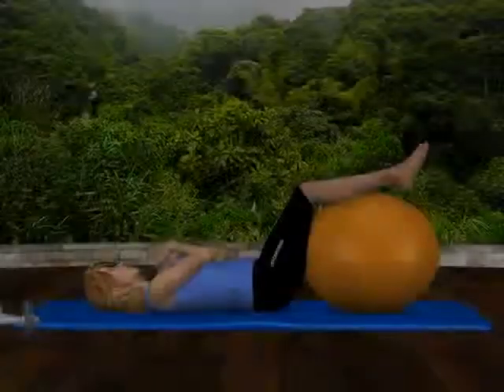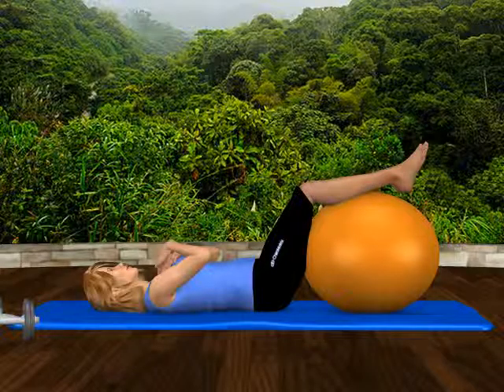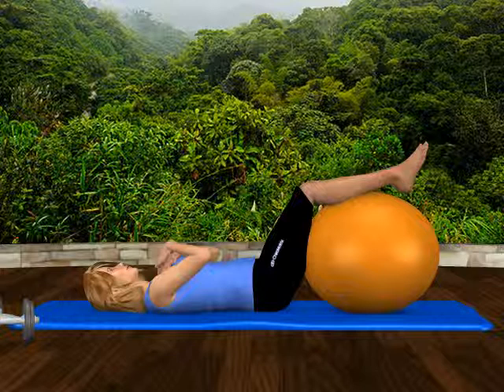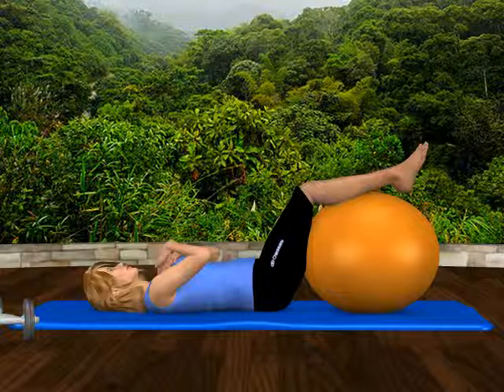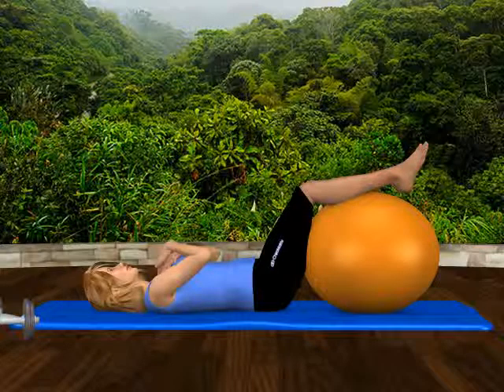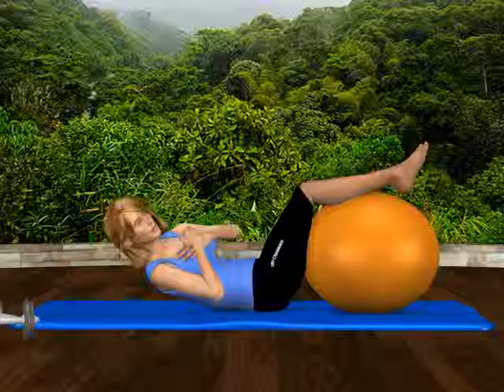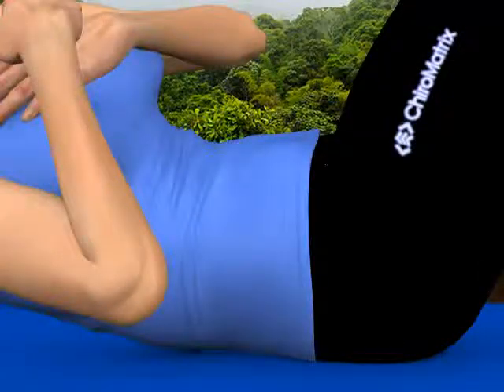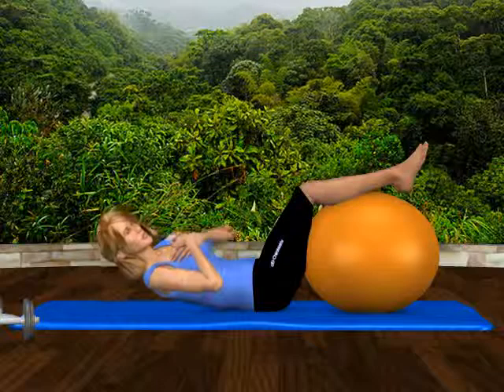Abdominal Oblique Strengthening